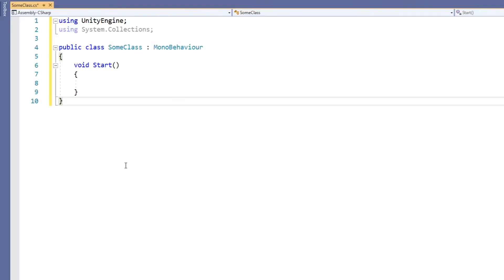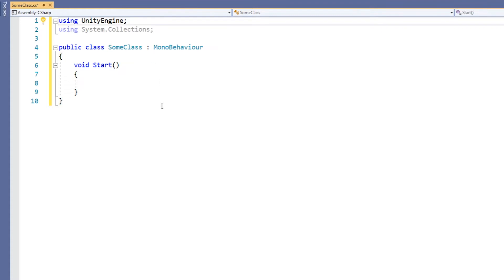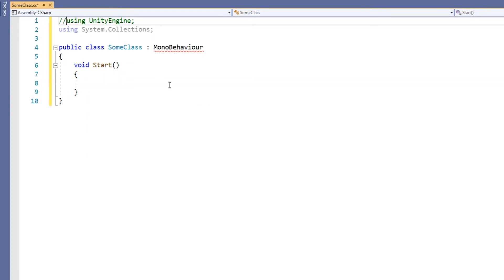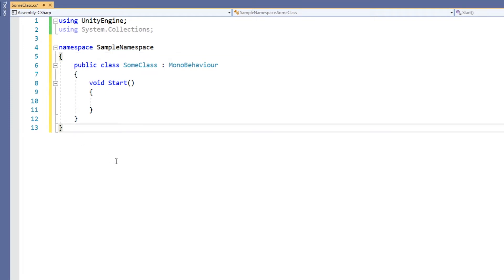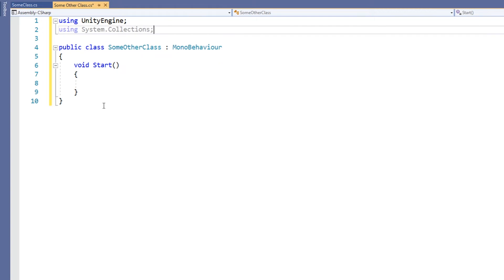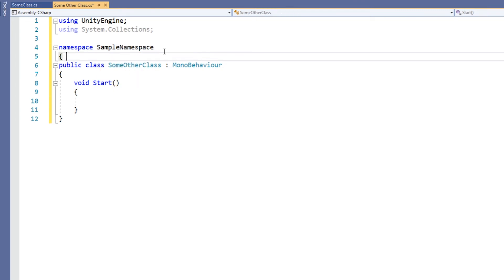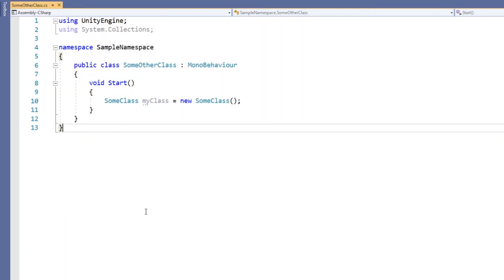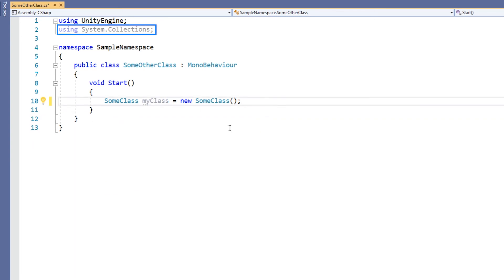C# Namespaces in Unity! - Intermediate Scripting Tutorial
Namespaces allow you to organize your classes and prevent any unwanted clutter. In this video, you will learn to use existing namespaces and create new namespaces for your scripts!